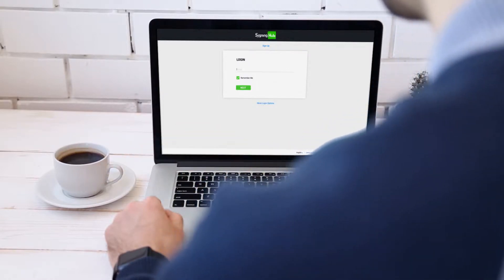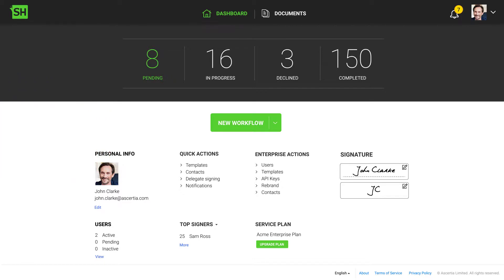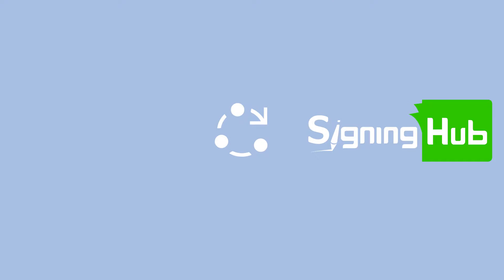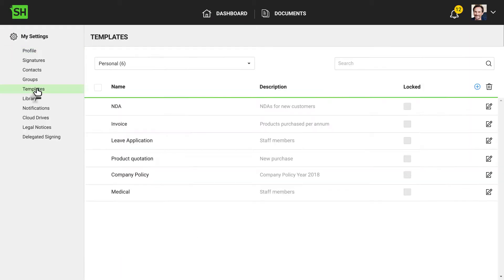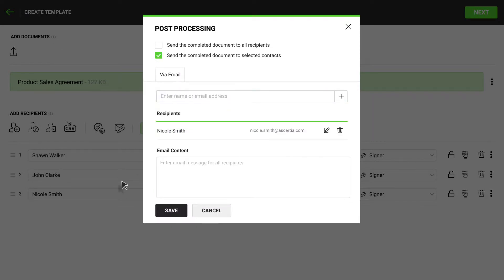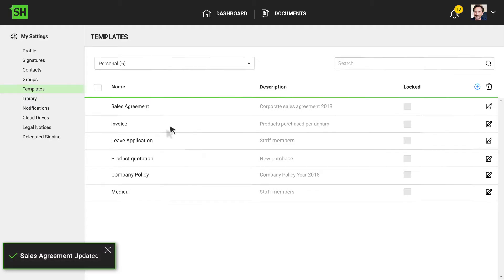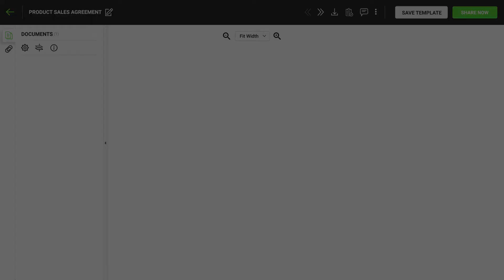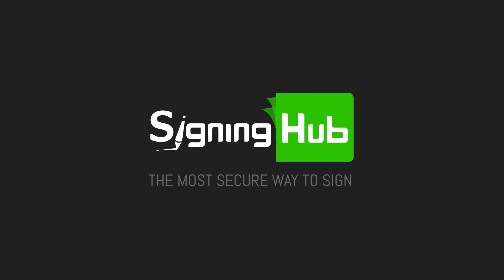Using Workflow Templates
Learn how to create and use SigningHub workflow templates to automate and optimize the document approval process.

Ascertia has been delivering high-trust digital signature and PKI solutions since 2001, proudly supporting customers through our expert partner network